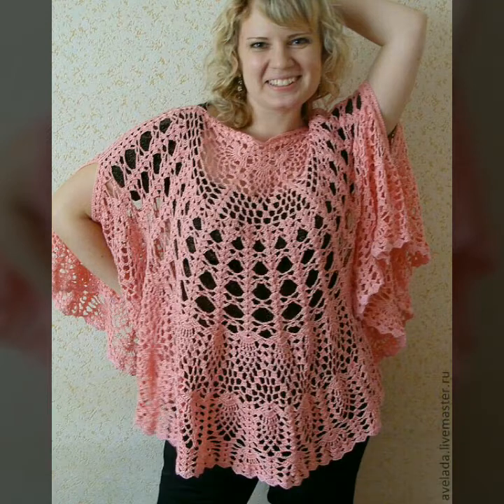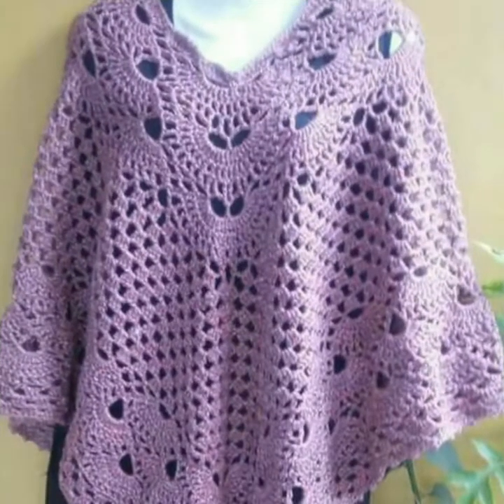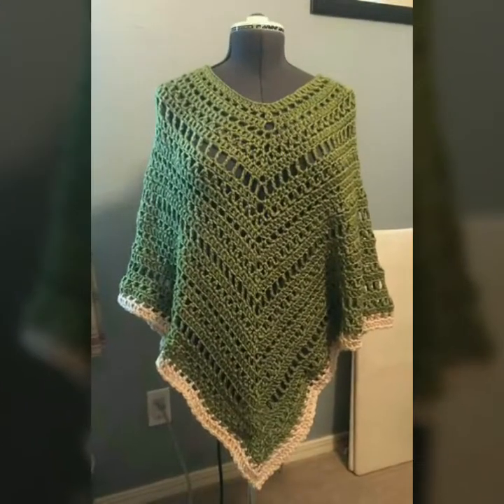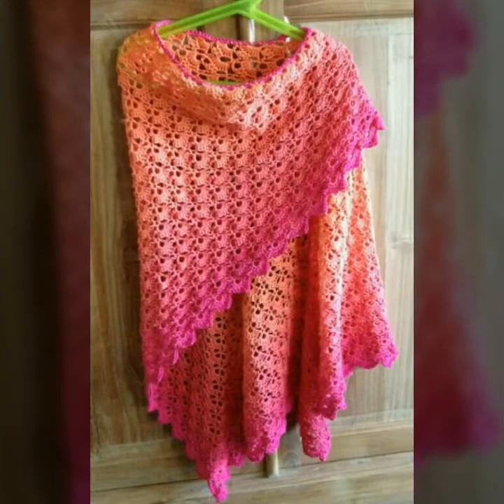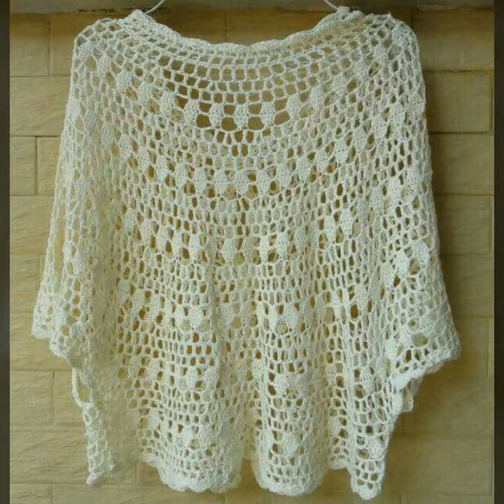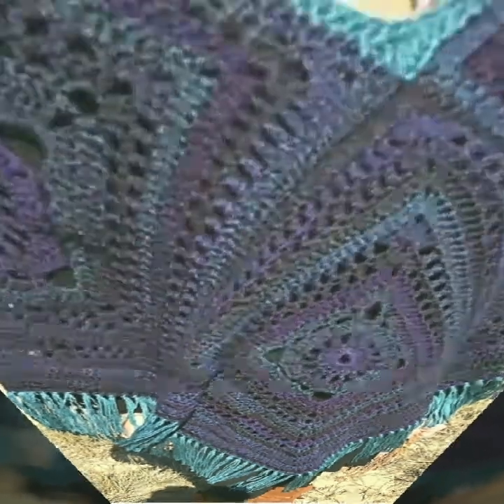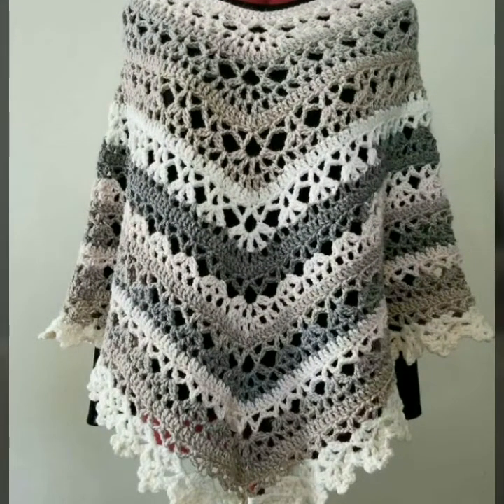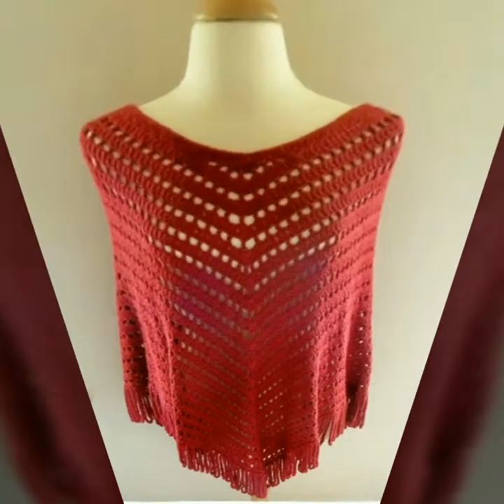Stunning & Stylish Crochet Poncho Ideas For Girls/Superb Ideas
Welcome To The Channel `Craft by Dress Matics`

My goal is to create an interesting videos

Please watch!

@Craft by Dress Matics